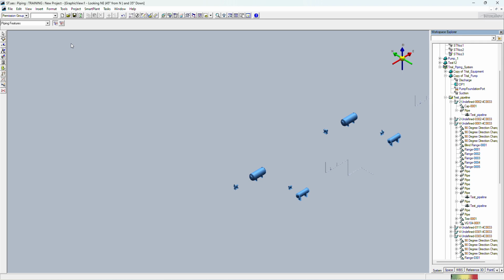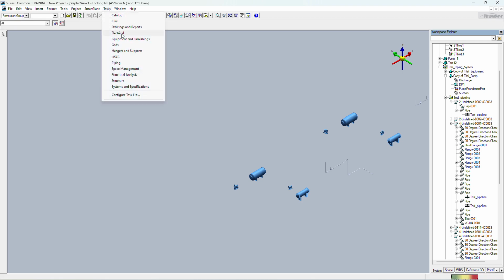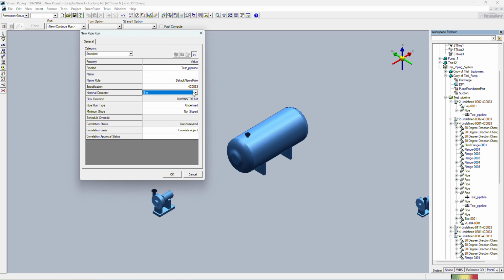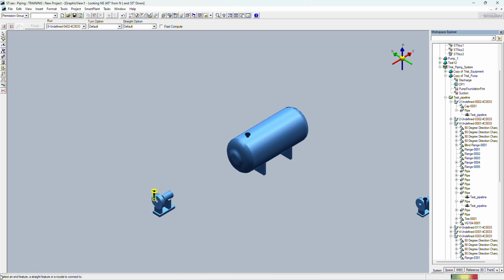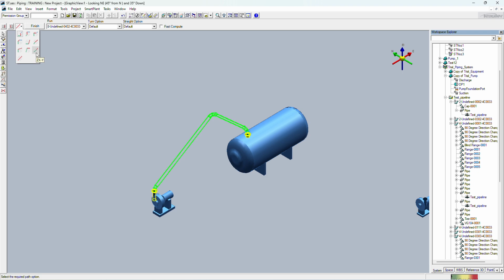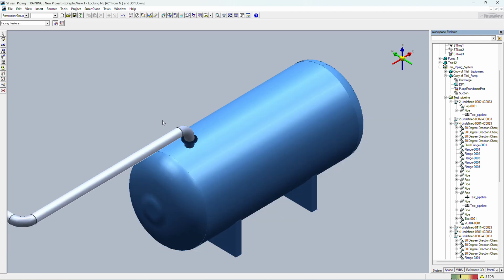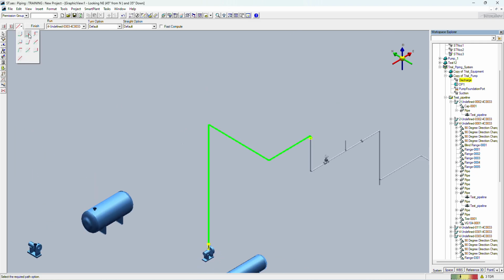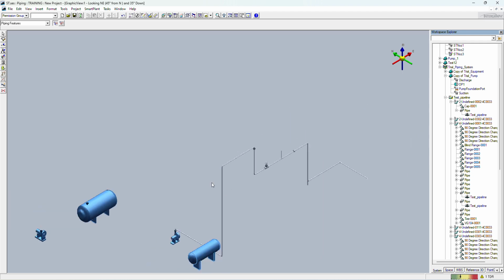SP3D Quick Route Command | Route Pipe Faster (Step-by-Step)- Easiest way to route the pipe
In this video, you will learn how to use the Quick Route Command in SmartPlant 3D (SP3D) to route pipes quickly and efficiently.

This tutorial covers:
✔️ What is Quick Route Command in SP3D
✔️ How to route pipe using Quick Route
✔️ Step-by-step pipe routing process
✔️ Benefits of using Quick Route for faster modeling

This video is useful for beginners and professionals working in SP3D piping design and plant modeling.

🔧 Software: SmartPlant 3D (SP3D)
📌 Topic: Quick Route Command